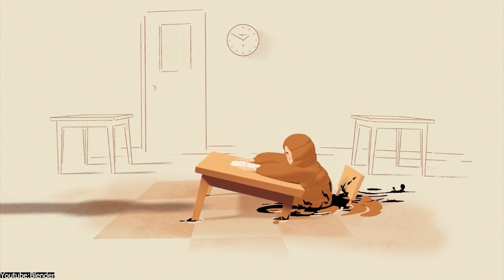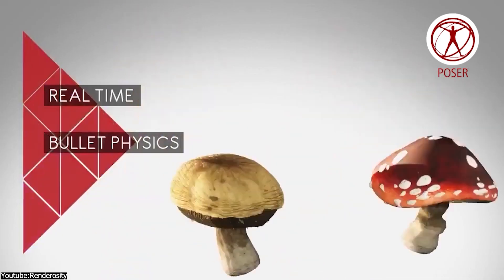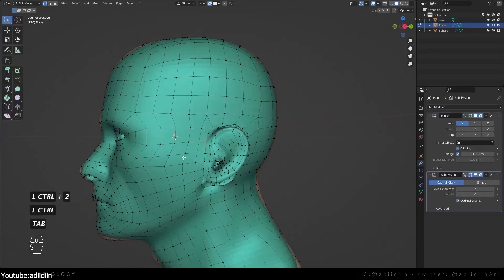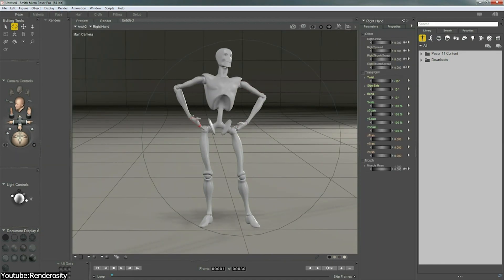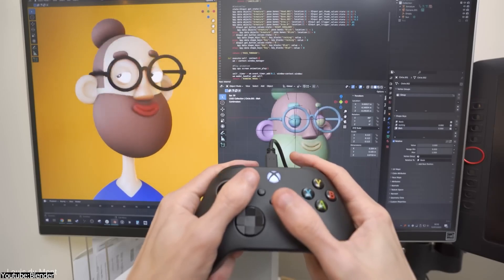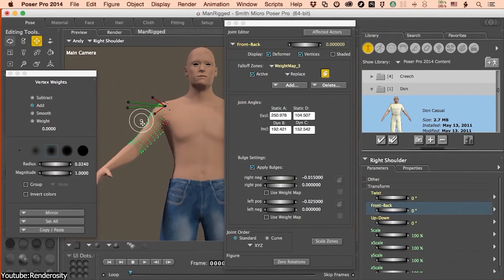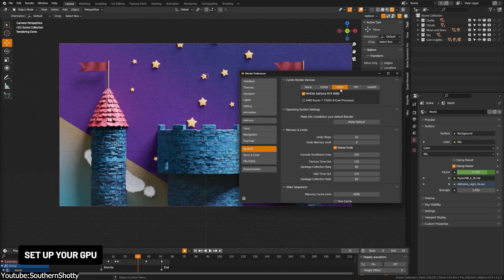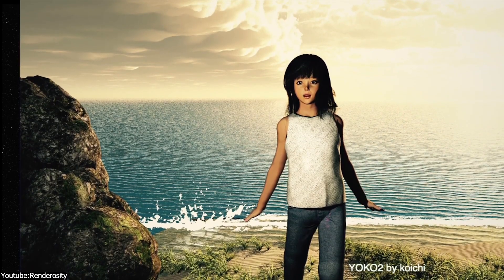Blender vs Poser | Which one is better?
Poser vs. Blender: Battle of the Titans in Character Creation! 🚀 Join us in this exciting video to see who comes out on top in the world of character design!

00:00 intro
00:44 Overview
01:43 Modeling
03:49 Texturing
04:44 Rigging and Posing
06:00 Animation
07:03 Rendering
07:35 Community and Development

Productivity►:
Clean Panels